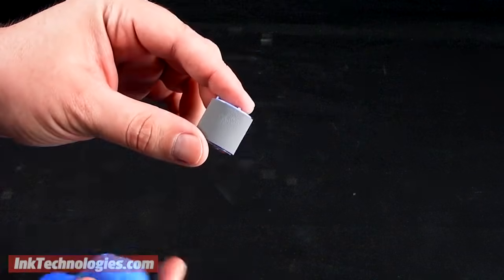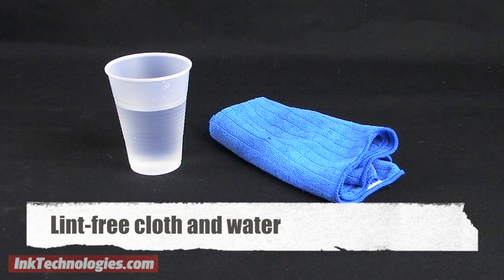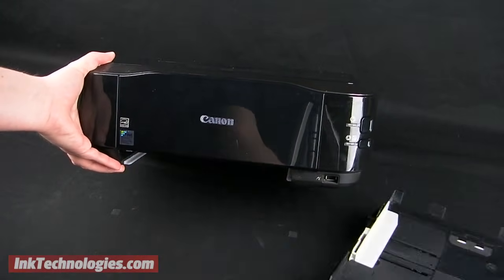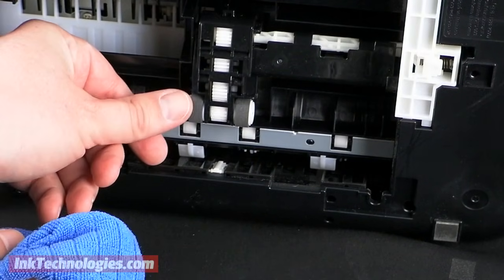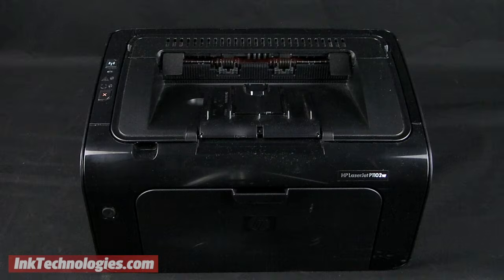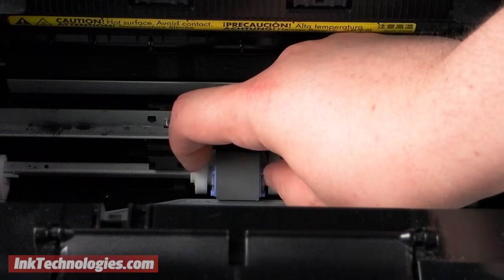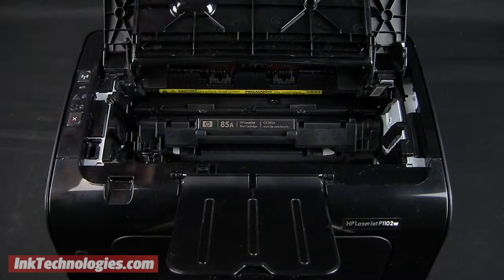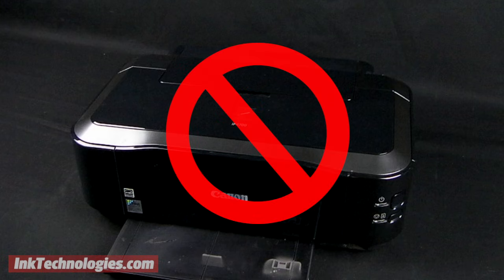How to Clean Printer Rollers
Paper misfeeds and paper jams are often caused by dirty or dusty rollers. We show you how to clean paper rollers in both inkjet and laser models.